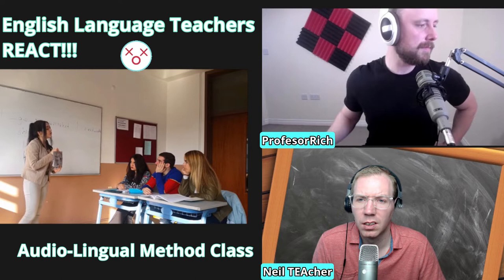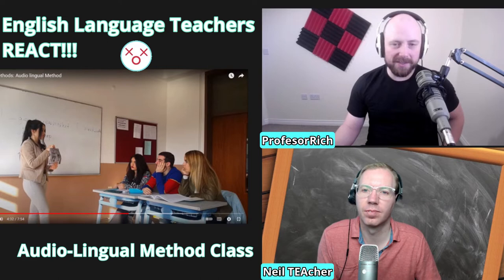Audio Lingual Method Classroom Observation - Teachers React!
Language Teachers react to a demonstration of an Audio-Lingual Method Lesson. We give our expert opinions on the teaching in this real example of a ALM class.

In the ELT (English Language Teachers): Under The Covers react series, expert teachers break down teaching scenes from movies, TV shows and viral videos of classroom clips - and react to them with a light-hearted spicy commentary on the teaching situations/practices shown within them.
Video Chapters:
Introduction: 0:00
Audio Lingual Class Observation: 2:20
Audio Lingual Lesson Reaction & Analysis: 34:45

Amazon Music